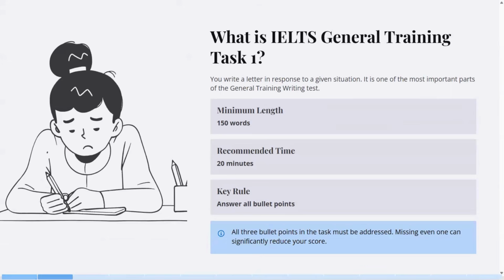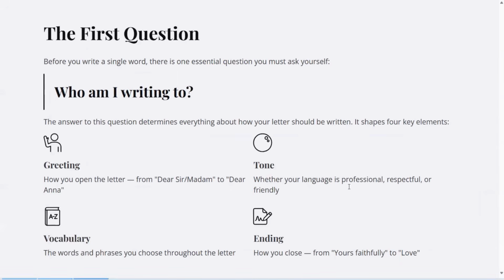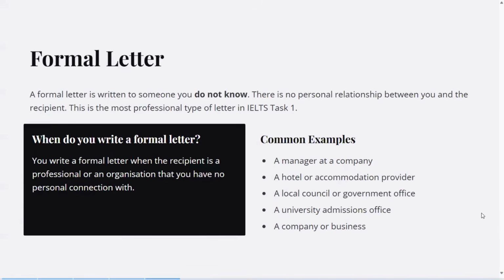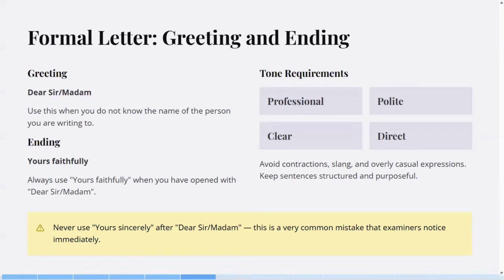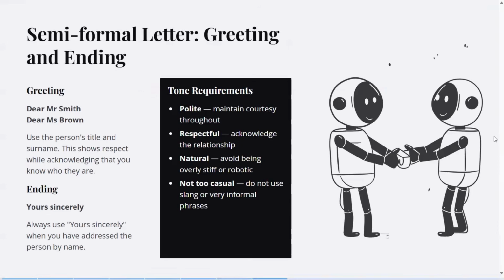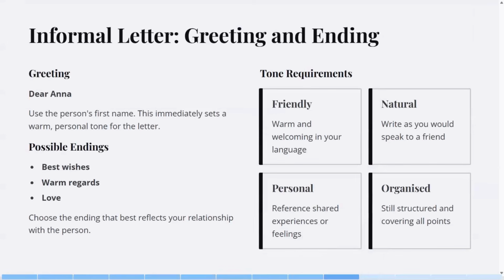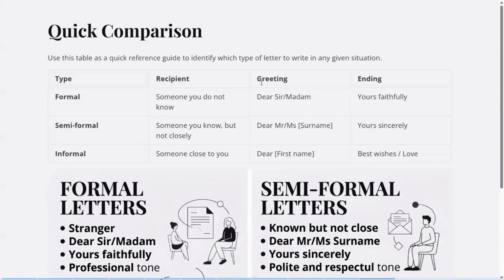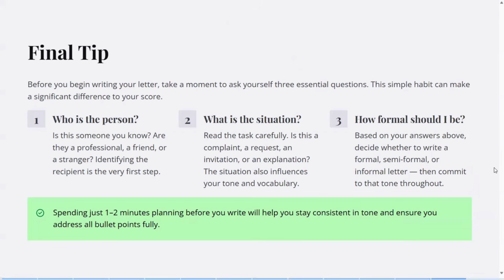IELTS FREE CLASSES Task 1 GENERAL TRAINING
ABOUT MY VIDEO CLASSES

para YouTube, website, Hotmart, descrição do canal, qualquer lugar

Welcome to my IELTS Video Classes, a complete learning journey designed to help you grow with clarity, confidence, and the structure you’ve always needed.

These classes follow a simple idea:
teaching that feels human, practical, academic, and absolutely doable — even on your busiest days.

Every video is built with the same commitment I’ve had for over 40 years as a teacher:
✨ clear explanations
✨ real academic structure
✨ examples you can copy
✨ grammar in a simple, friendly way
✨ strategies to help you reach Band 7, 8 or higher
✨ and my famous step-by-step method that students love

I teach in English, but all the deeper explanations — grammar, structure, logic — come in Portuguese, because that’s how you learn faster, better, and with less stress.
The title is always in English, because it must be academic, but the teaching is bilingual so everyone understands.

Across these video classes you’ll learn:

• Structures for all IELTS essays
• TEEL, FLE, linking, coherence, cohesion
• Academic vocabulary and transitions
• How to avoid the most common mistakes
• How to write with logic, flow and clarity
• How to argue using Someone Else’s Opinion
• Band 6 → Band 7 → Band 8 progressions
• Real corrections, real examples, real improvement
• Shorts with quick tips every two days
• Live classes on YouTube with practice and PDF support

These videos connect with everything I’ve created for you:
✔️ IELTS Speaking Bot (AI speaking practice)
✔️ IELTS Checker Bot (AI writing correction)
✔️ FlexiQuiz exercises
✔️ PDF summaries
✔️ Flashcards
✔️ Grammar book explanations
✔️ Task 2 full course

This isn’t just a playlist — it’s a complete training program, built with care and experience, for students who want to learn the right way, without shortcuts, without guessing, and without feeling lost.

Whether you’re beginning your journey or aiming for perfection, these video classes guide you step by step, at your pace, with love, discipline, and real academic results.

Let’s build your Band 7+/8 dream together. 💛